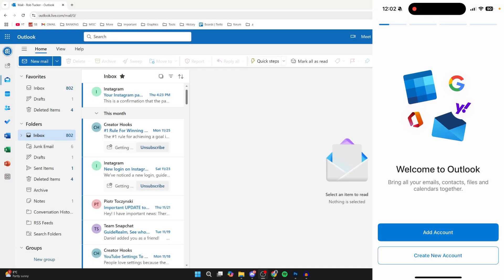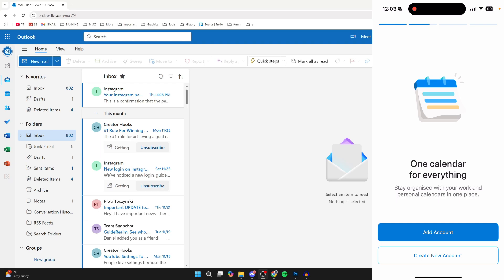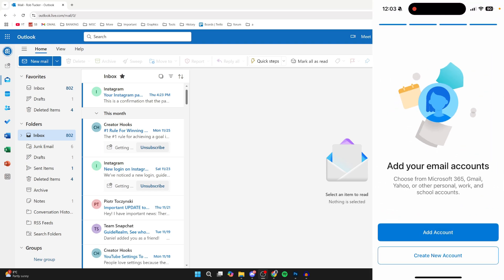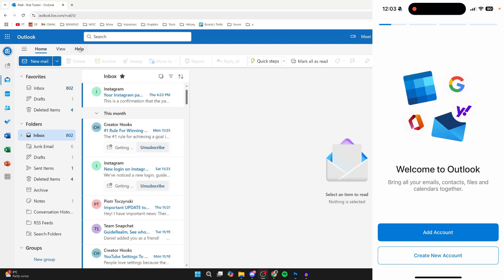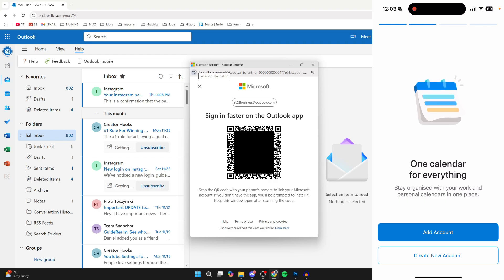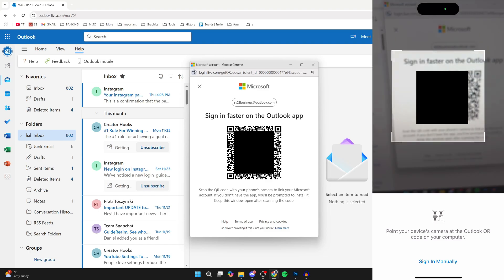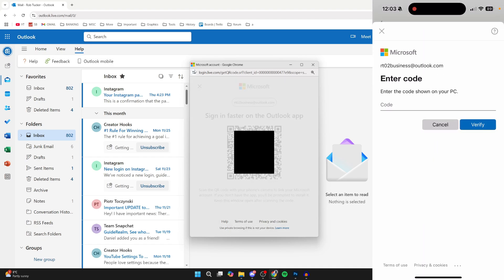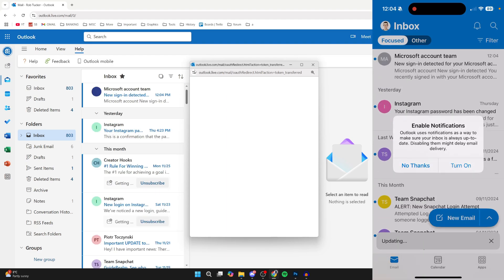How To Sign In To Outlook Using QR Code - Full Guide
Learn how to sign in to outlook using qr code in this video.

GuideRealm